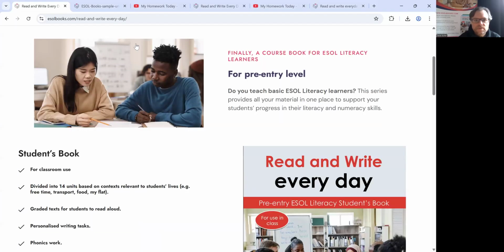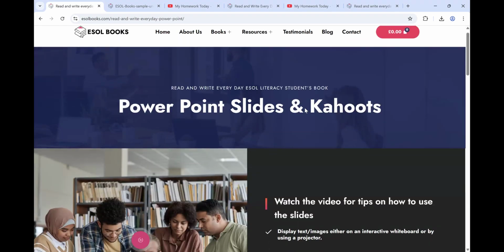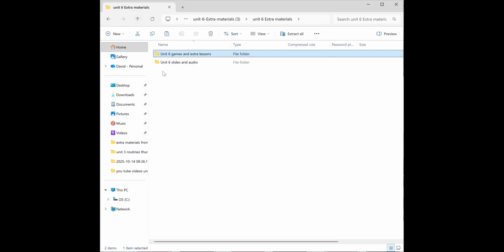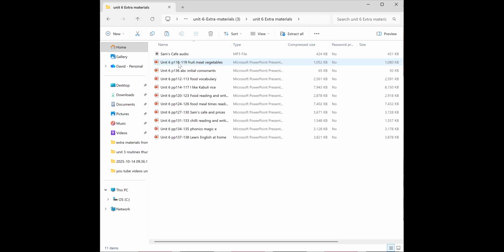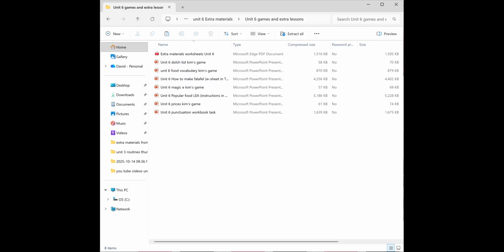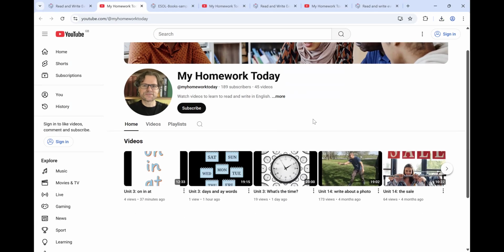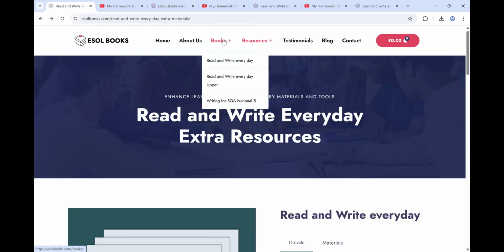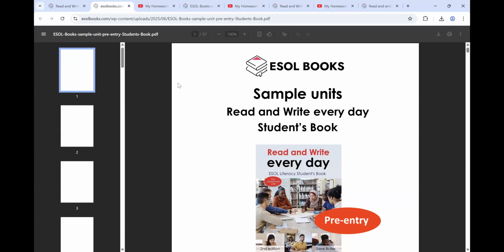Boost your students' literacy and cut your prep time.....!